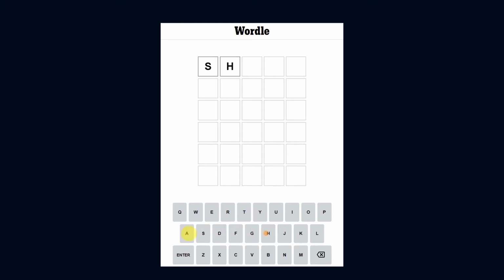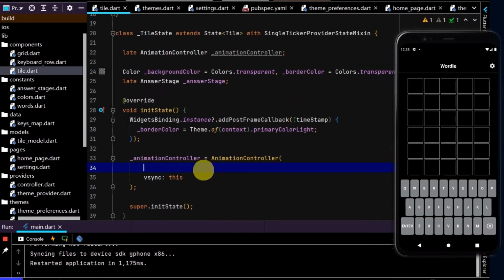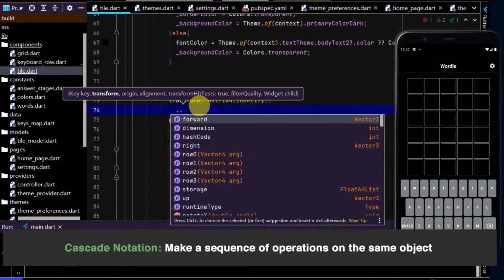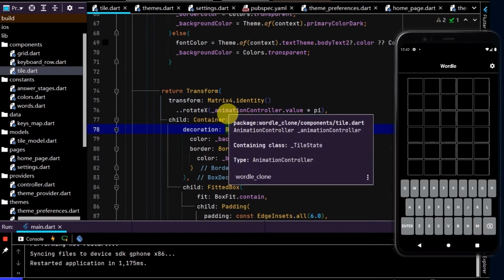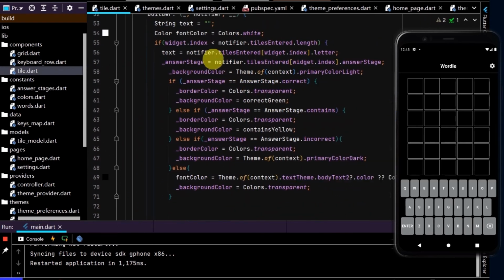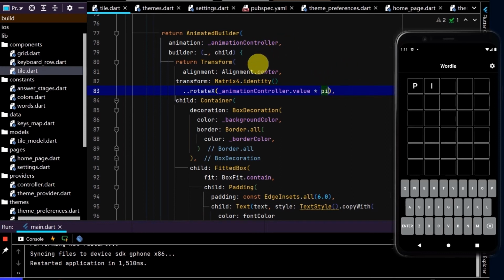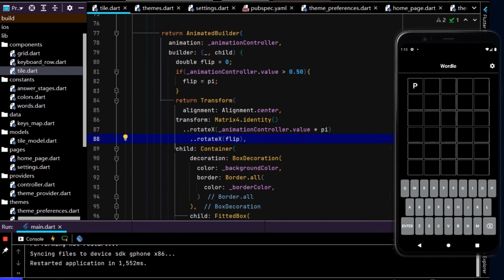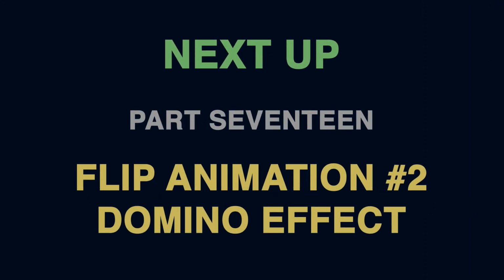Build Wordle with Flutter PART #16 - FLIP ANIMATION PART ONE - TILE FLIP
*GridView
*State Management
*Game Logic
*Settings Menu
*Animations
*Charts
*Pop Up Boxes
*And more…!